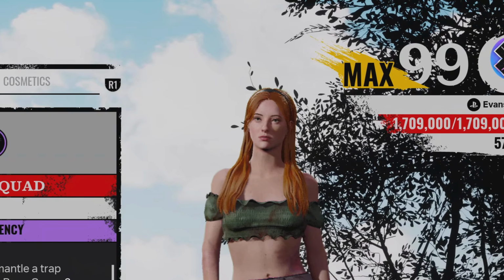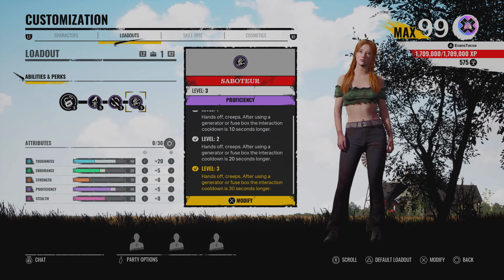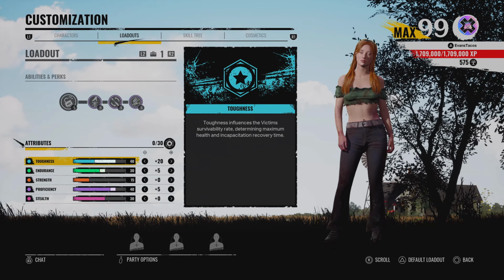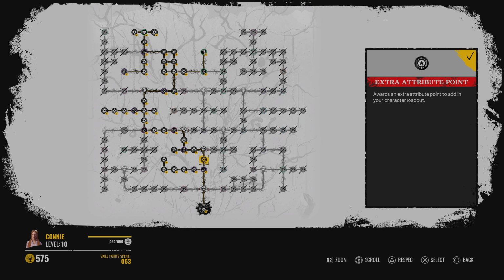PURE ESCAPE CONNIE BUILD - Texas Chainsaw Massacre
SOCIALS

Stay up to date with TCM News